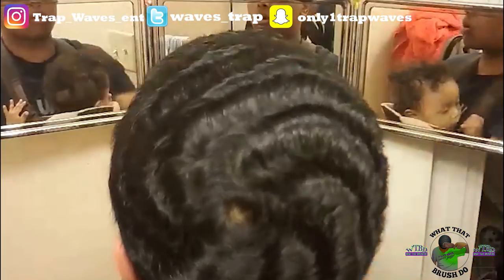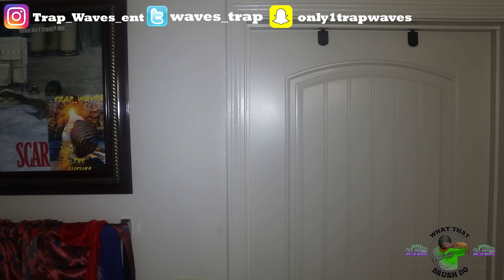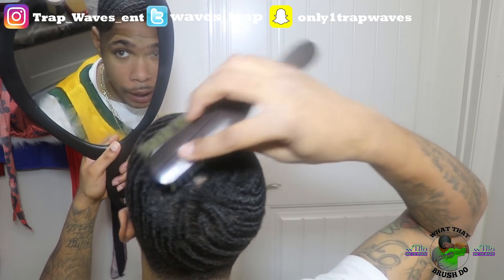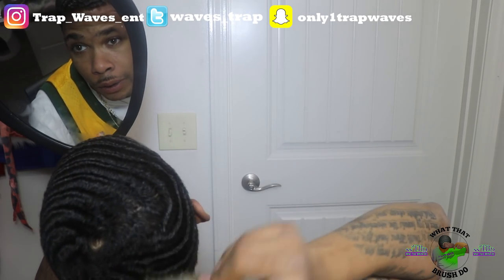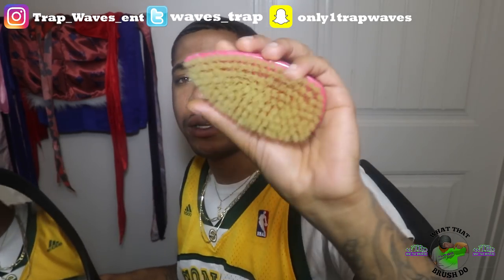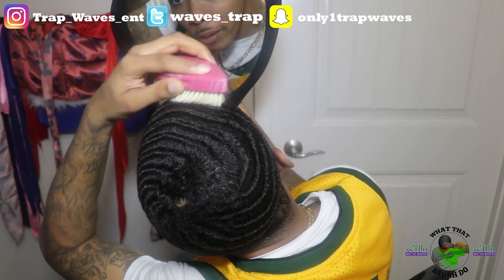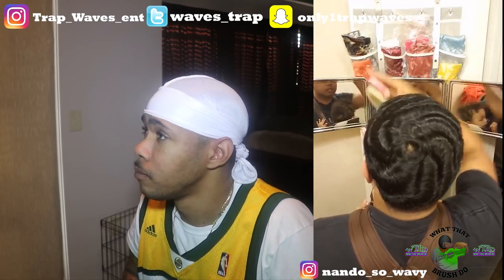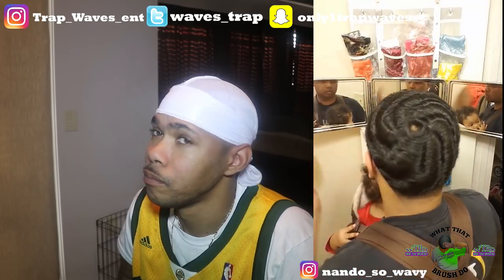360 Waves: How To Improve Your Crown For Beginners HD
360 Waves: How To Improve Your Crown For Beginners
Okay guys in this video I explain what I do daily when it comes to improving my crown every brush session. Also in this video I have 3 elite wavers show they crown work.

Nando Instagram @nando_so_wavy
Zay Instagram @Theyhatezayy
AJ720 Instagram @aj_7twenty

Facebook TrapWaves Holloway

Stay Wavy.